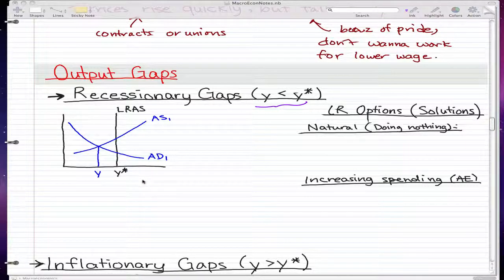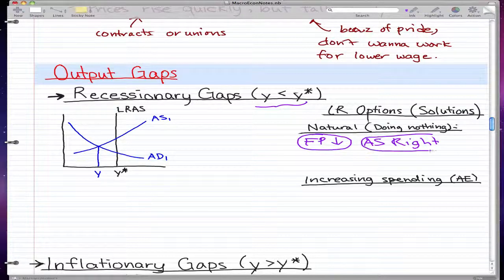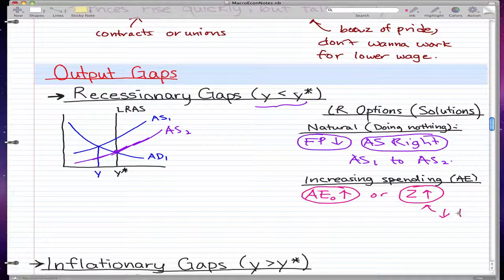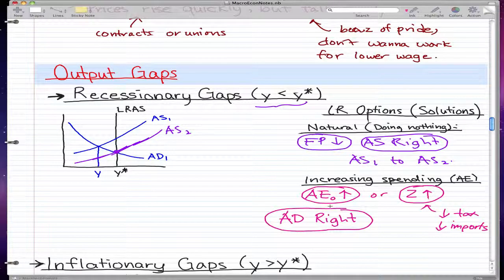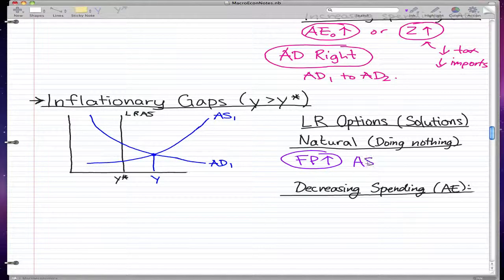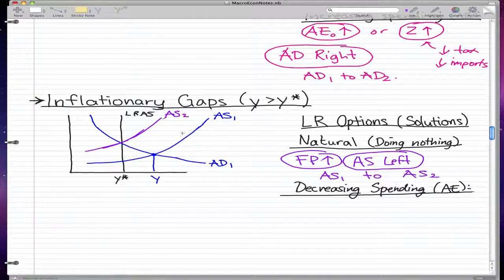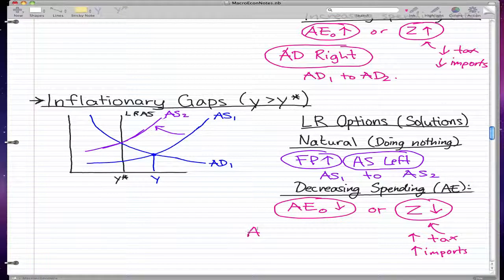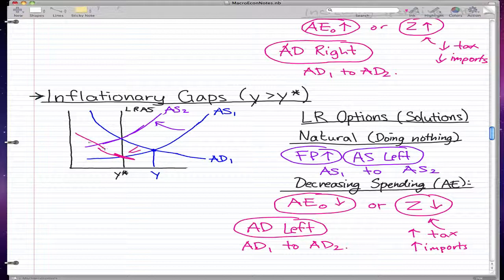Macroeconomics - 39: Output Gaps (w/ LRAS)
Coverage:

Recessionary gaps,
inflationary gaps,
long run aggregate supply,
increasing spending,
decreasing spending